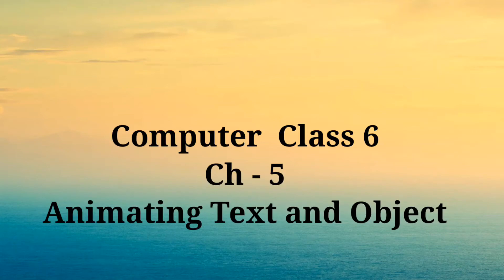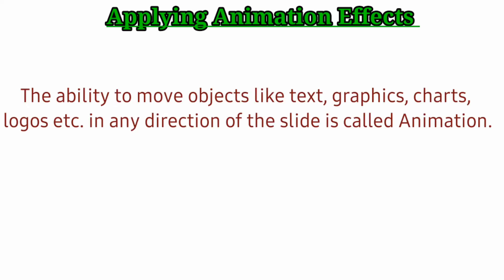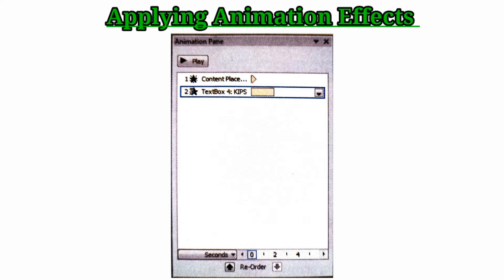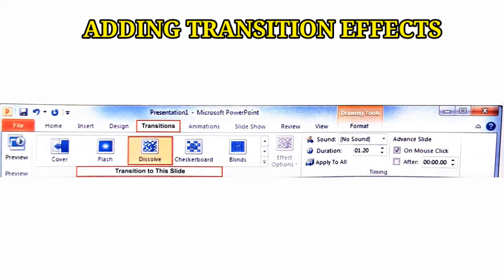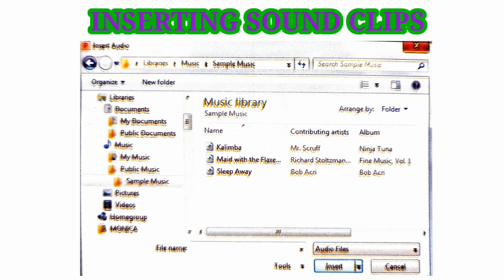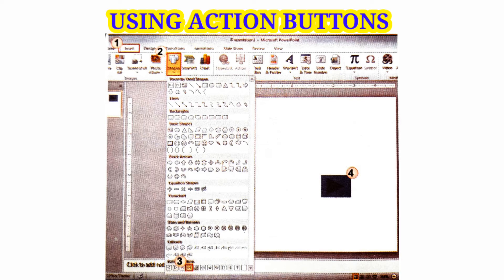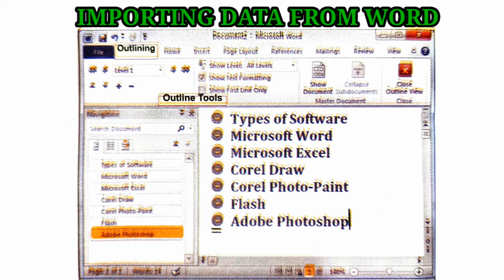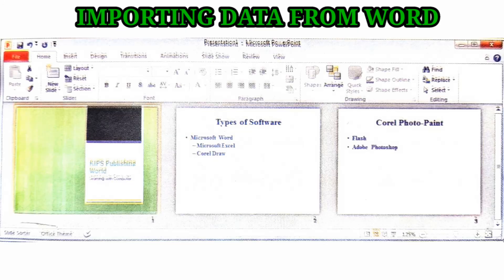Class 6 | Computer | Animating Text and Object | Chapter 5 | By Ajay Computech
Class 6 Computer | Animating Text and Object | Chapter 5 | By Ajay Sir

In this video I have explained Animation Effects, Transition Effects, Inserting Sound Clips, Using Action Buttons and Importing dara from MS Word.

This Video is about :

1. What are Animation Effects?
2. How we can apply Transition Effects in Presentation?
3. How we can insert sound clip in Presentation?
4. What are Action Buttons?
5. How we can import data from MS Word?

If you understand what is explained in this video.

Then

Thanks